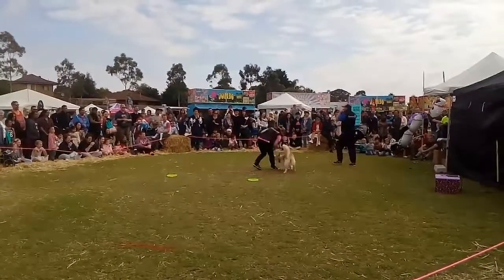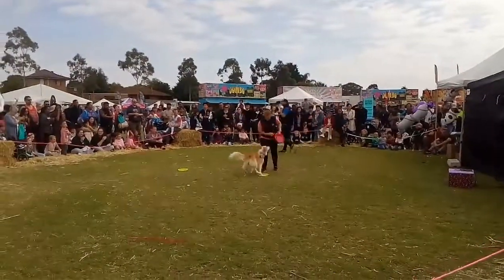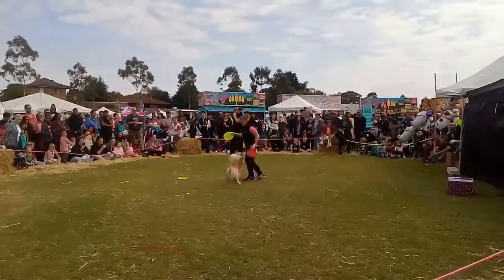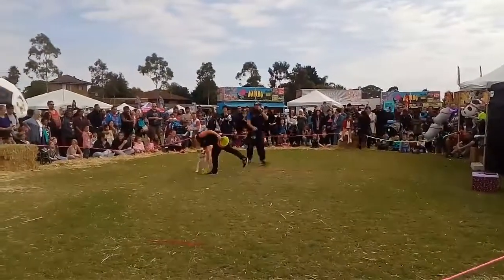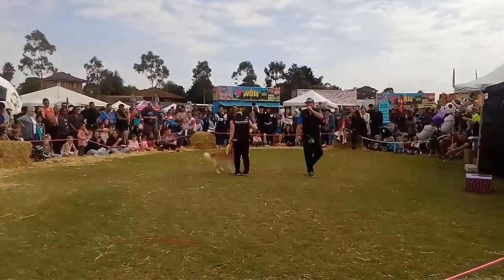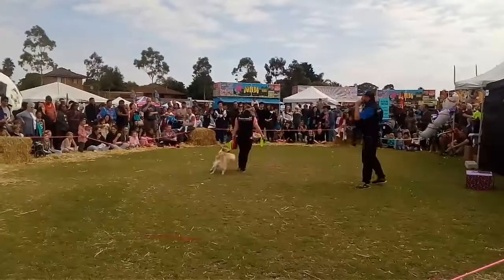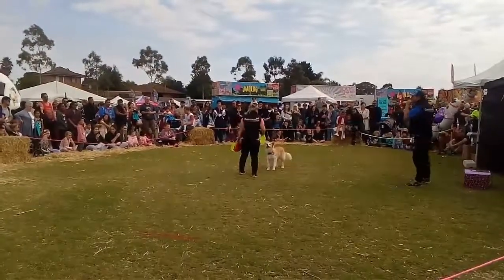Dog show(4)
Melbourne, dog, show on Easter